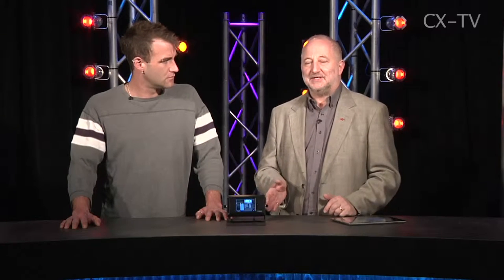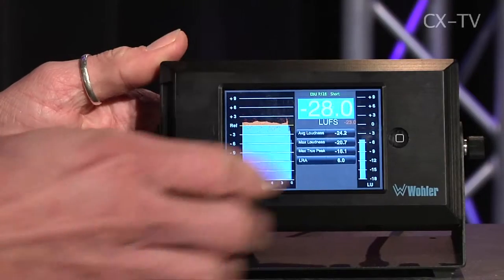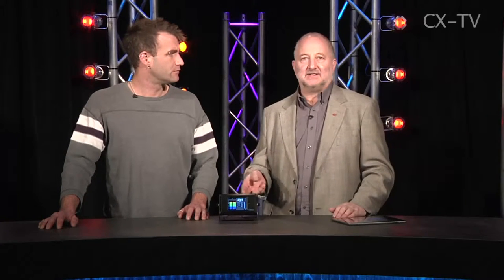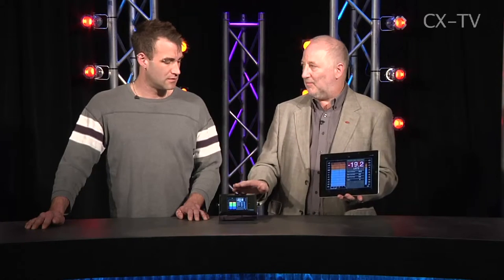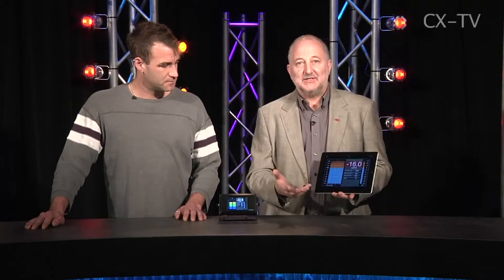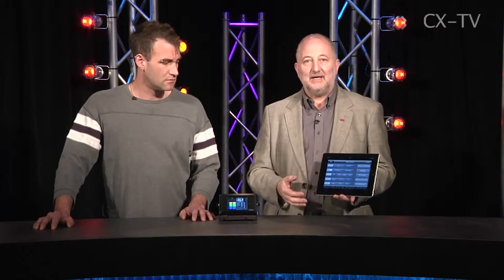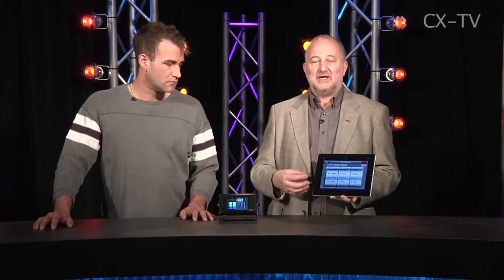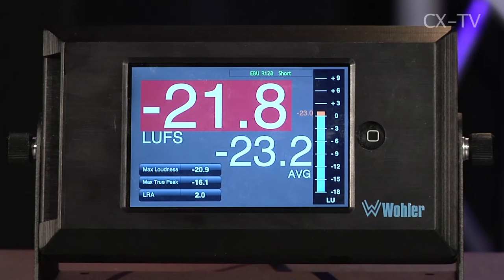GB74 Ep2 Wohler Pandora